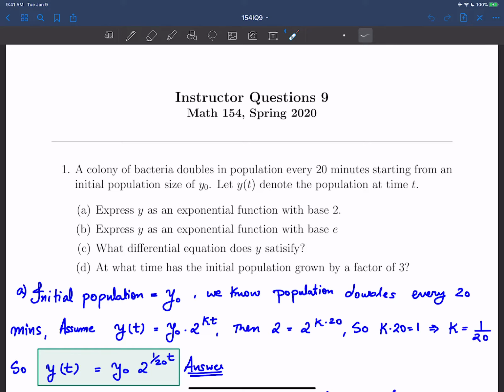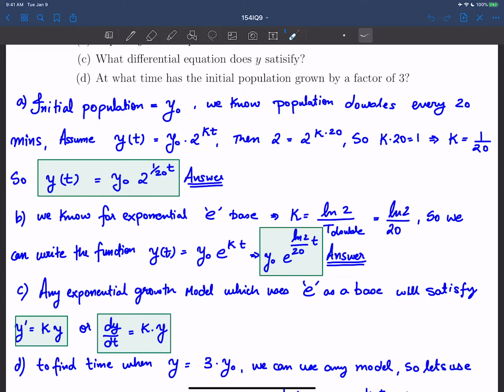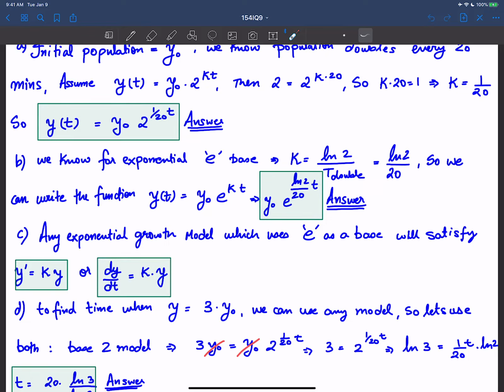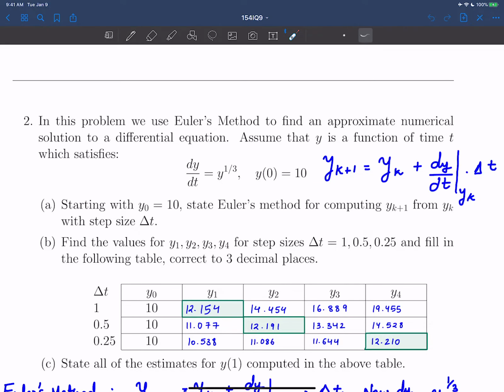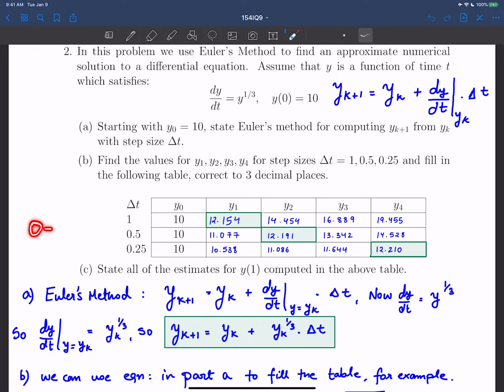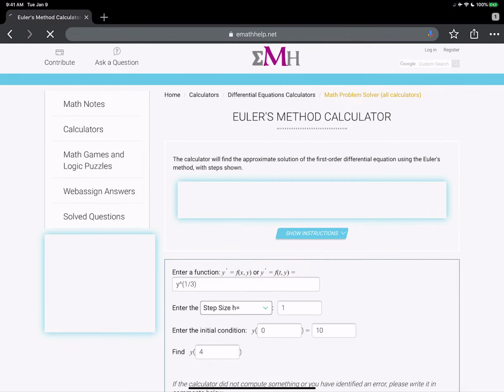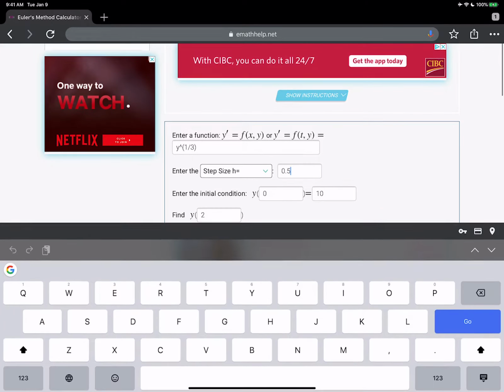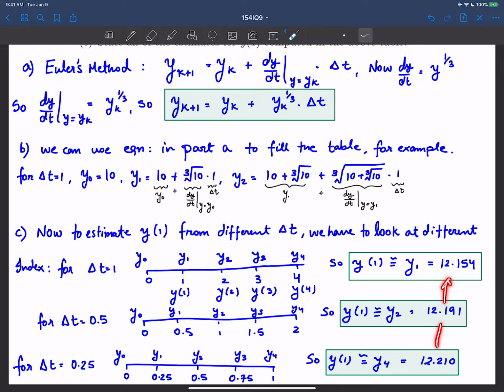SFU MATH154 Winter2019 IQ9 Tutorial